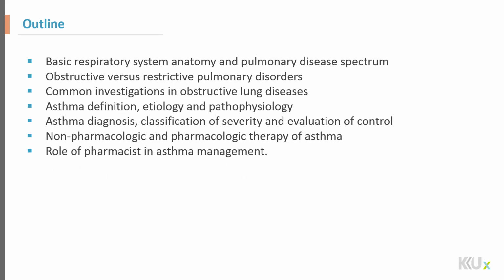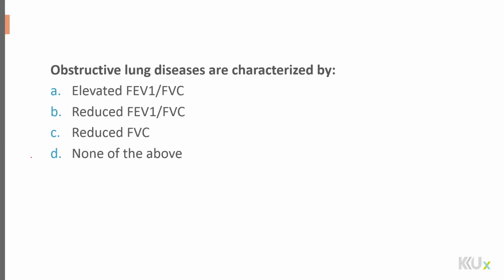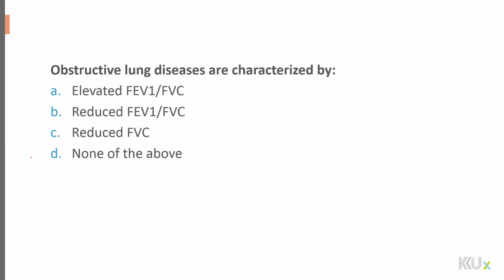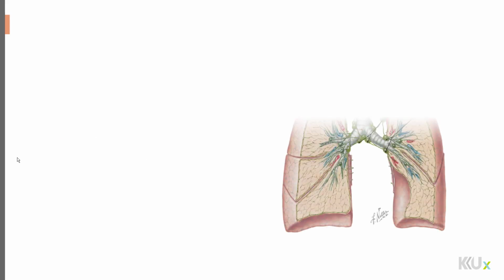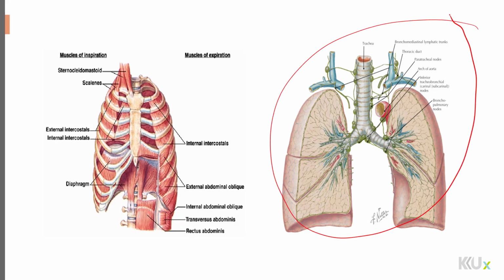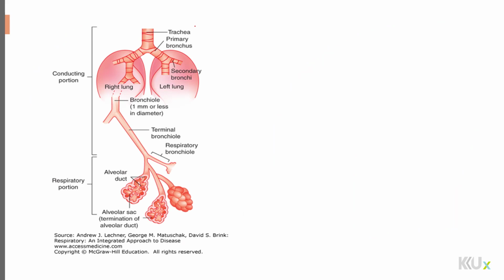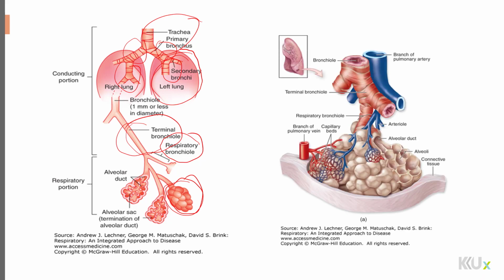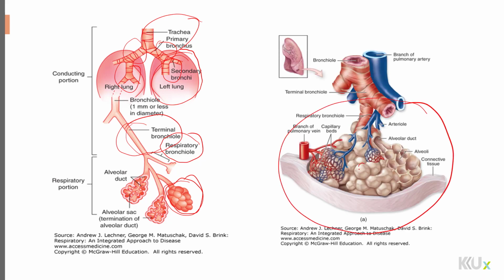01 | Asthma | Introduction to respiratory anatomy